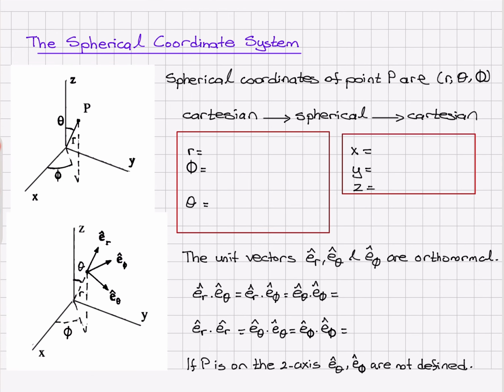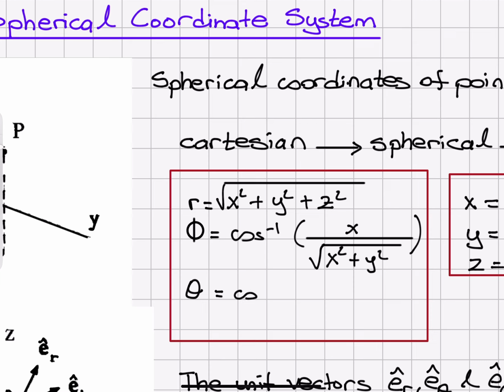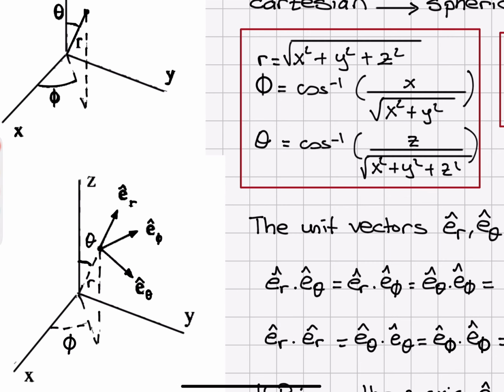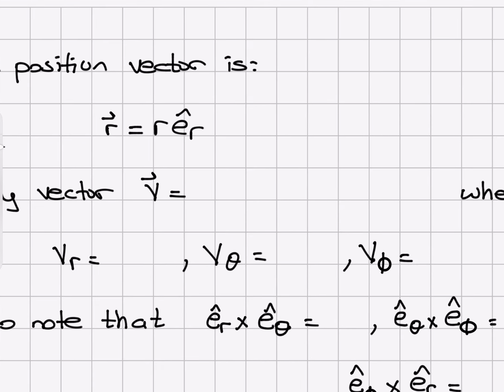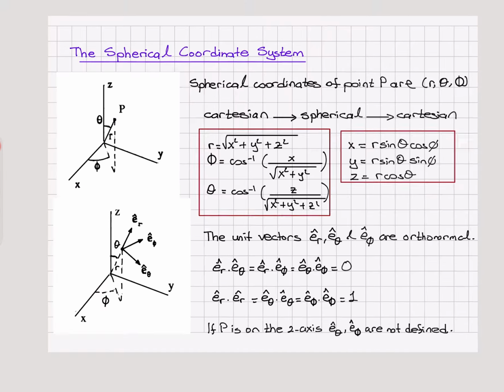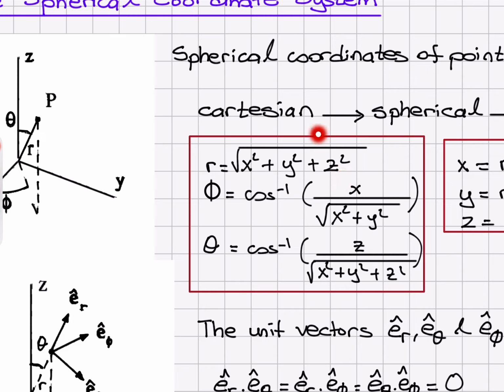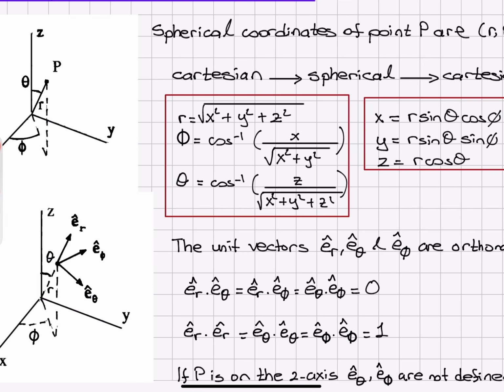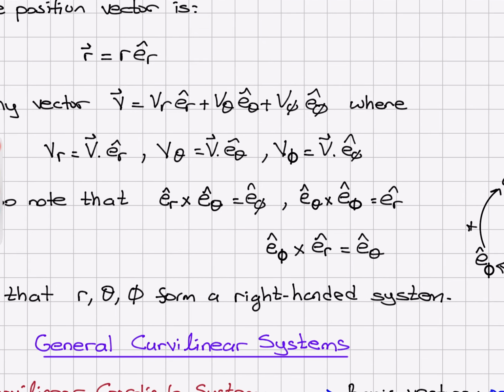The Spherical Coordinate System